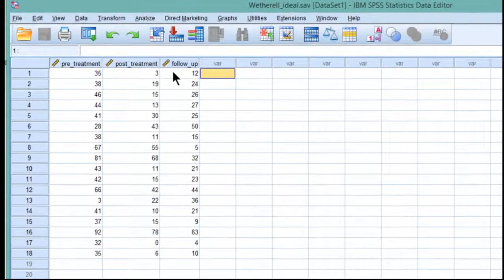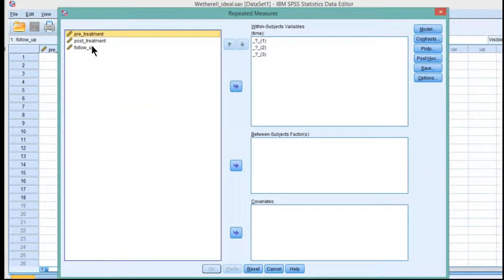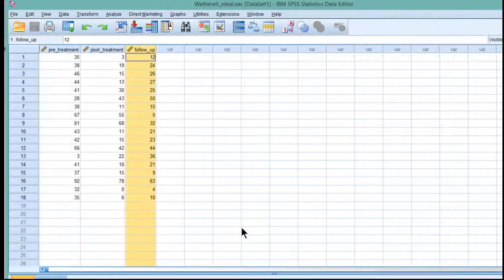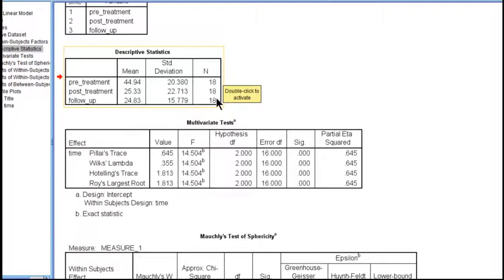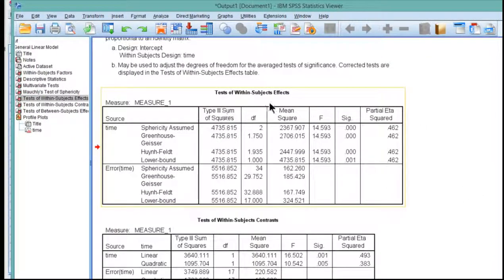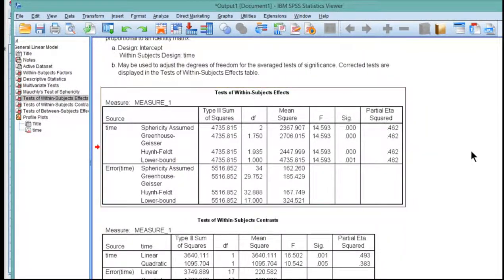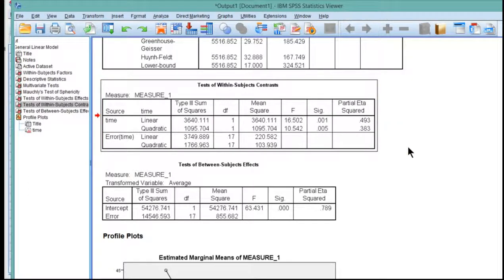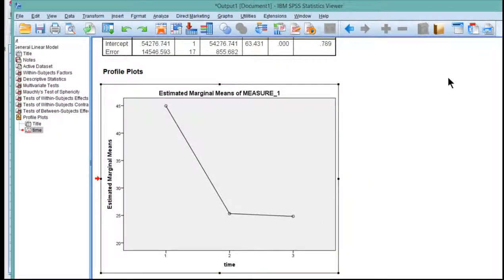V8.1 - Oneway Repeated Measures ANOVA in SPSS